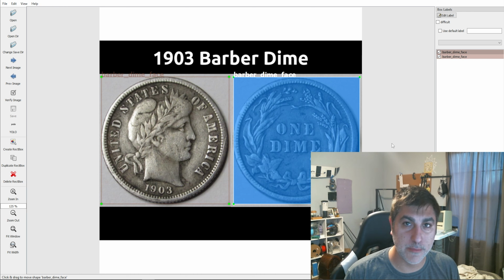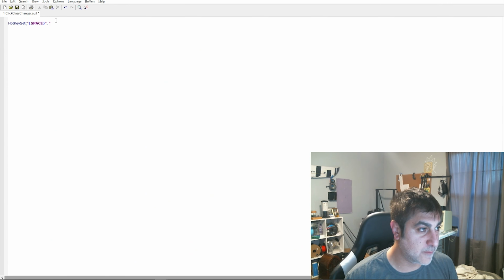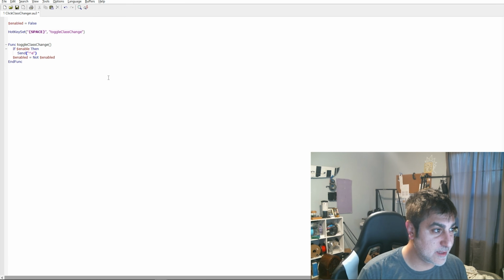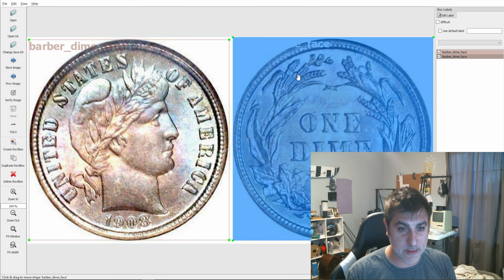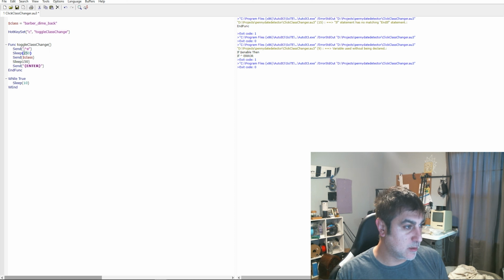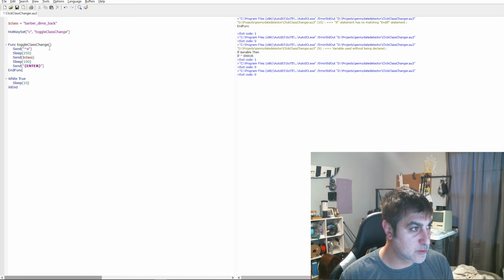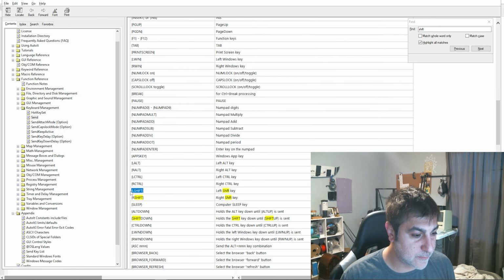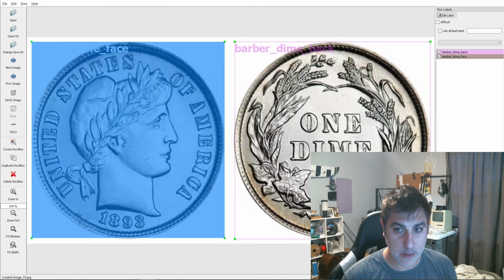AutoIt Programming HotKey Automator Tutorial - Speed Up Image Annotations 10x